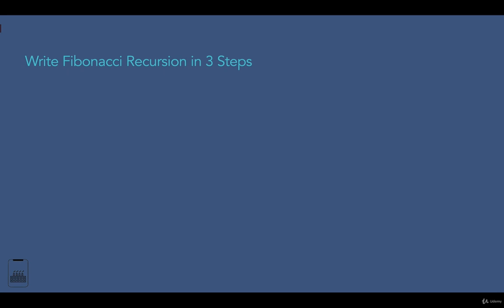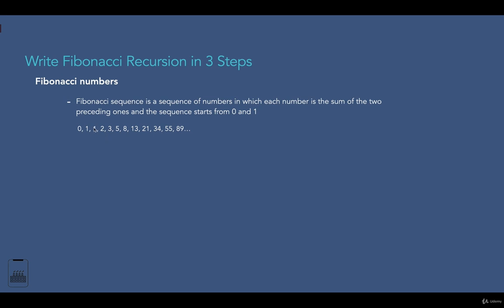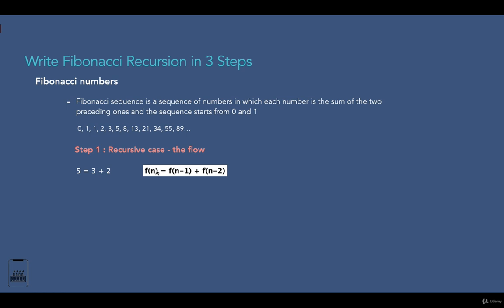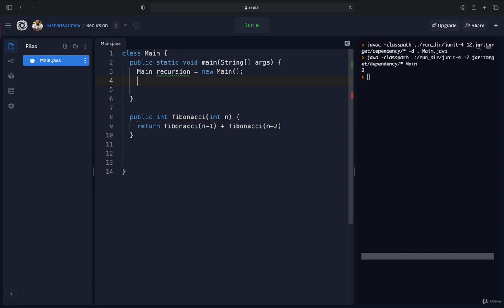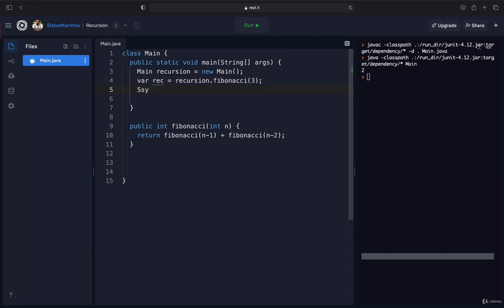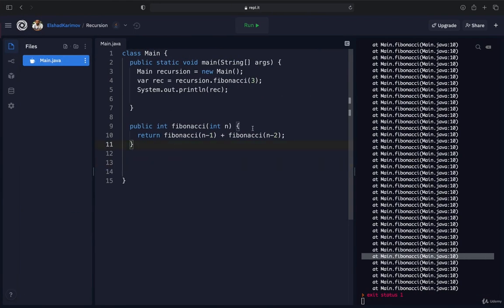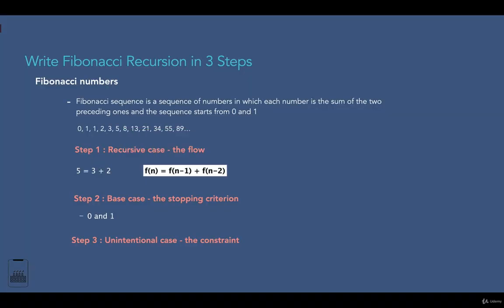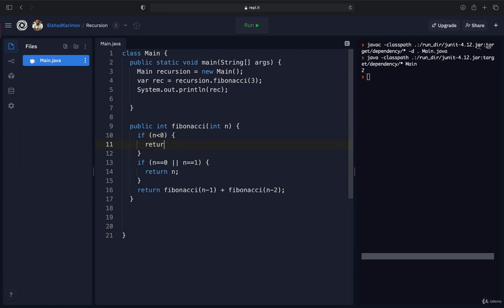013 Fibonacci Series using Recursion